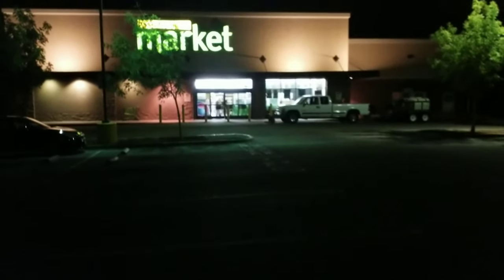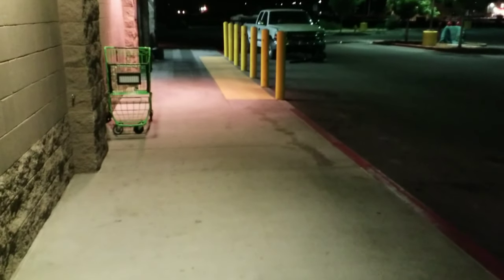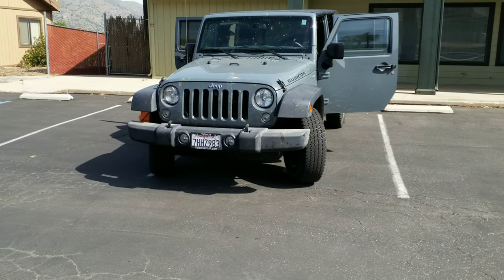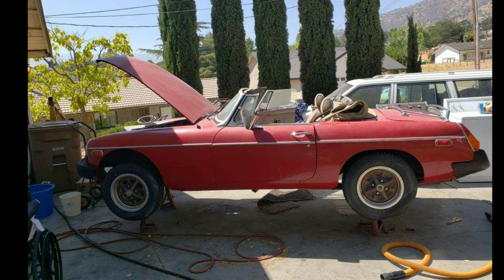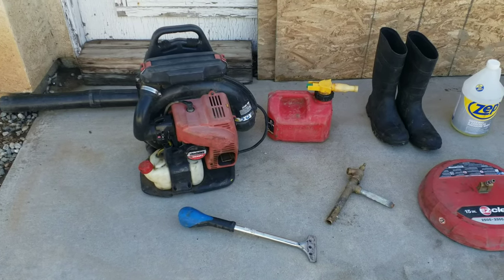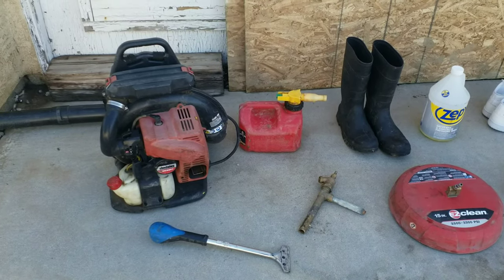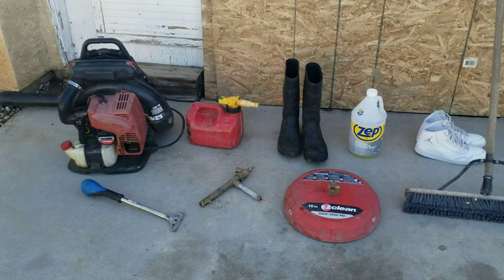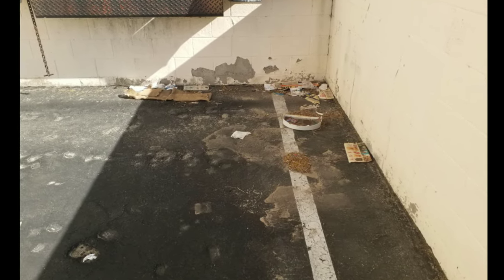24hrs Powerswashing | 1000$ in a day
AAtrocities upon Cities Powerwashing and mobile detail her you see us almost Make 1000$$$ in 24hrs